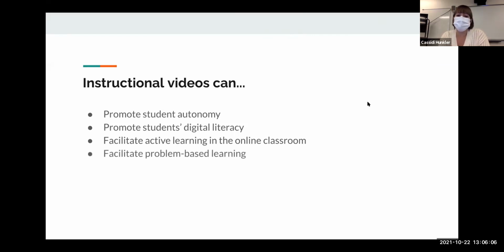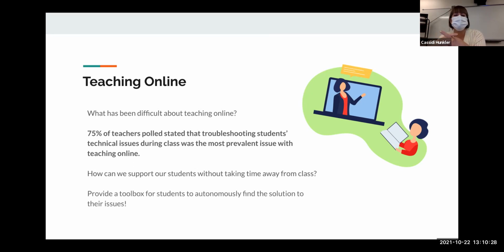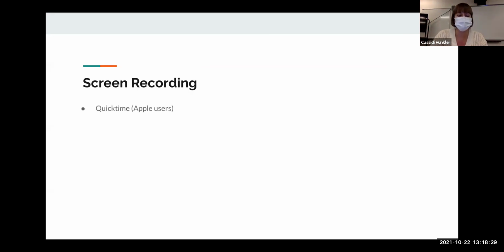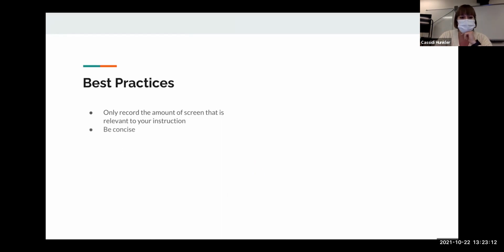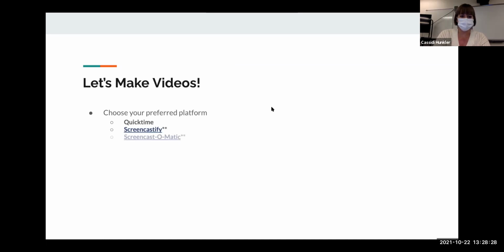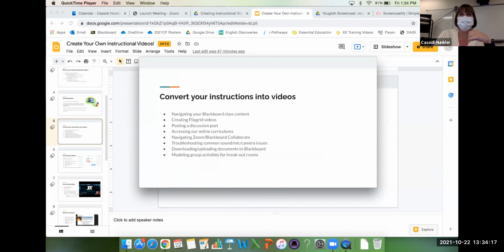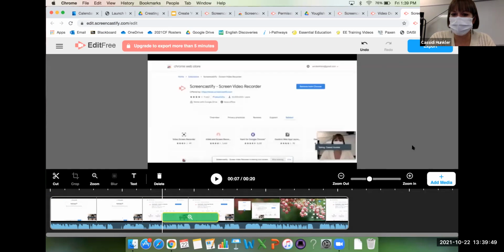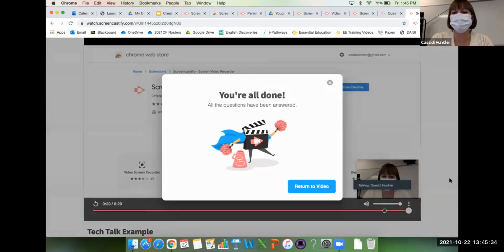Tech Talks FA21 Instructional Videos